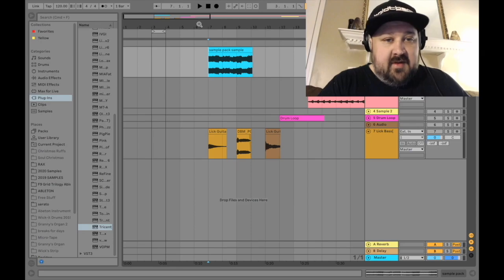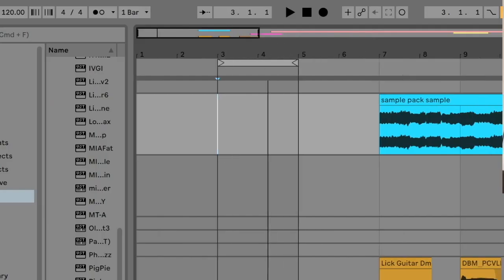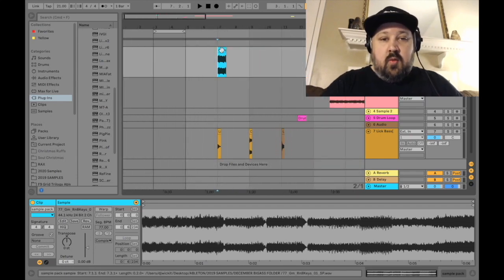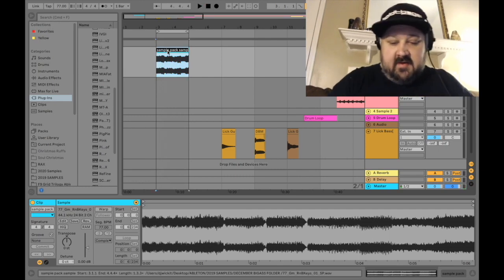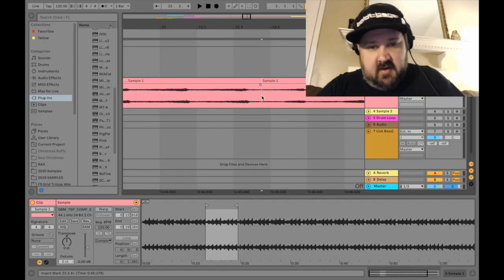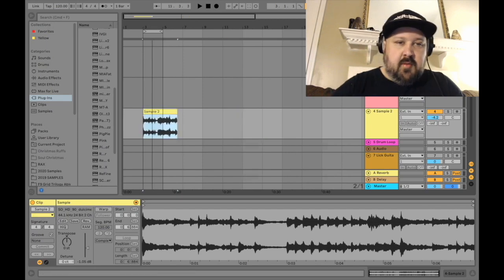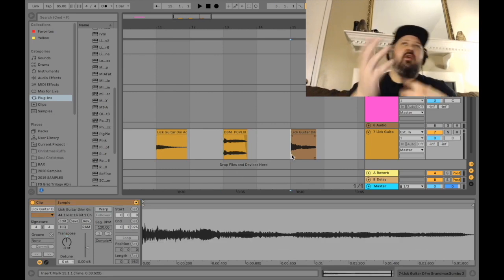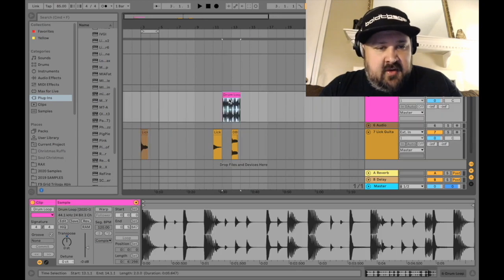How To Find The BPM Of Any Sample